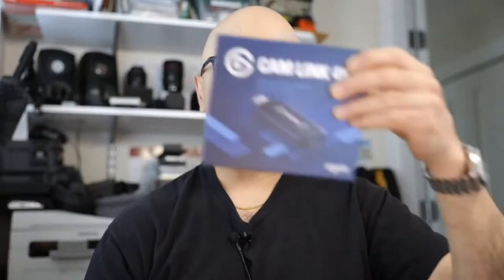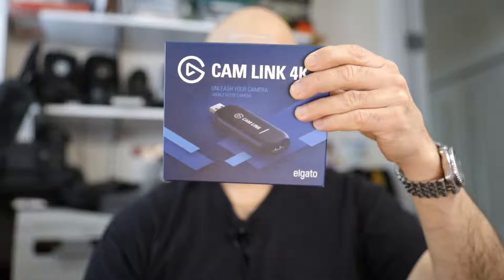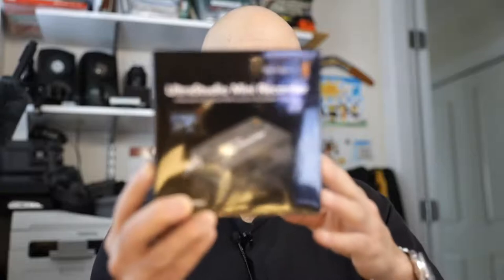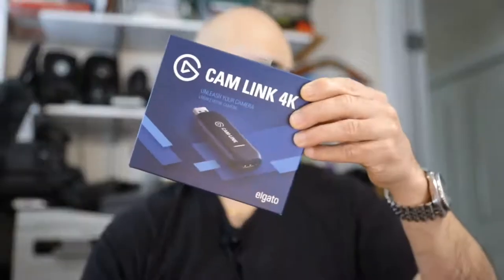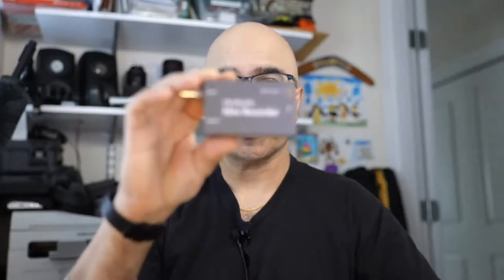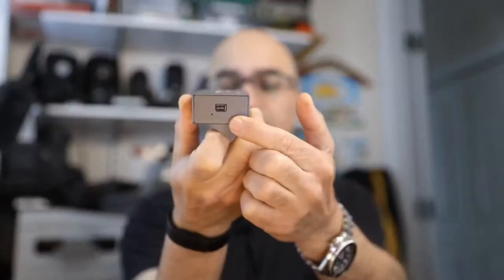Canon EOS-R Plug-n-Play Streaming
(Sorry for the fan noise in the audio... MacBook was chugging with lots of open apps).

This is an untweaked video - we didn't play with lighting, audio, and other settings - just testing streaming with the EOS-R, Elgato Cam Link 4K and OBS Studio.

Overall, I'm very pleased with the ease of setup - it literally IS plug-and-play!

Here are the 5 easy steps to get it to work:
1) Set Canon EOS-R to 'clean' HDMI output at 1080p and exactly 24fps
2) Plug the HDMI cable into the camera, then the Elgato Cam Link 4K
3) Plug the short USB cable (that comes with the Cam Link 4K) into a USB 3.0 port on the side of the mid-205 MacBook Pro
4) Open OBS Studio and add the video source (comes up as 'Cam Link 4K') and audio source (also comes up as 'Cam Link 4K'). Add your stream key from YouTube in the stream section of OBS.
5) Hit 'Start Stream' in OBS, and 'Go Live' in YouTube Studio, once the slight lag brings you to the start of your stream capture (OBS will show the video with little to no delay, but you will see it a tiny bit later in YouTube Studio)